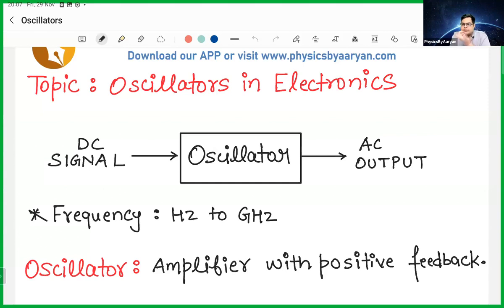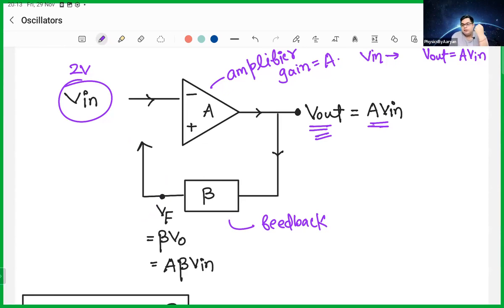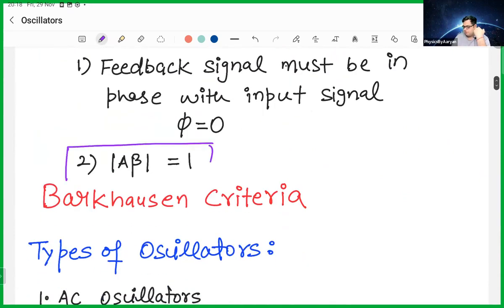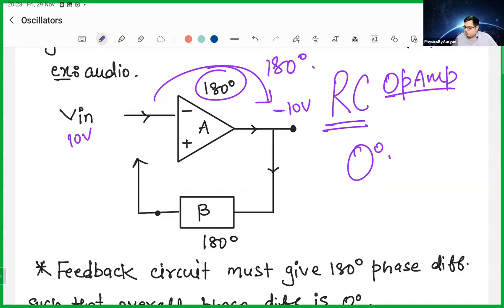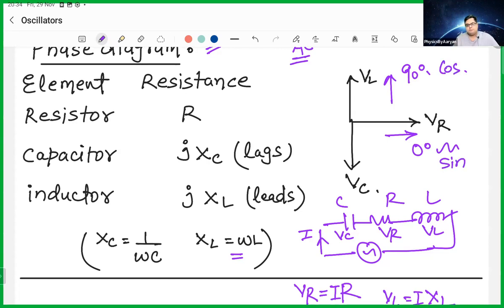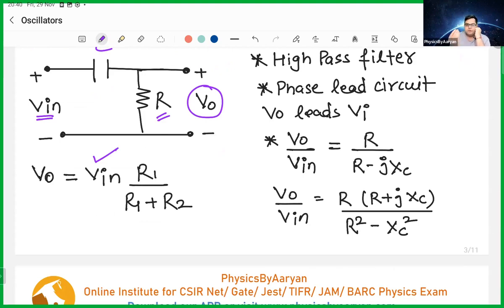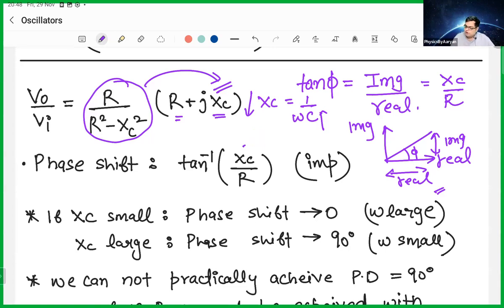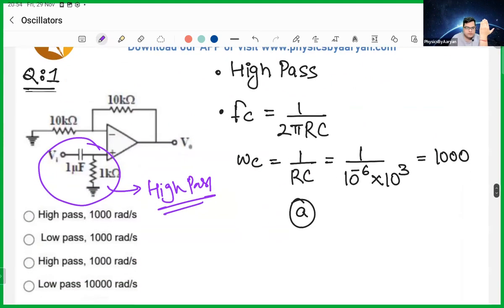Electronics Revision Class-14| Oscillators-1 RC Oscillator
Links:

   - *Link: [Physics by Aaryan Website]*

2. *GATE NET TIFR 2025 Course:*
   - *Link:[GATE NET TIFR 2025 Course]*

3. *CSIR NET June 2024:*
   - *Link:[CSIR NET June 2024]*

4. *JAM 2025:*
   - *Link: [JAM 2025]*

5. *JAM/JEST/TIFR 2025:*
   - *Link: [JAM/JEST/TIFR 2025]*

6. *BARC Test Series:*
   - *Link: [BARC Test Series]*

7. *All In One Test Series:*

8. *Physics by Aaryan App (Google Play Store):*
   - *Link:[Physics by Aaryan App]*

9. *Join PhysicsByAaryan Channel on Telegram:*
   - *Link: [Join Discussion Group]*